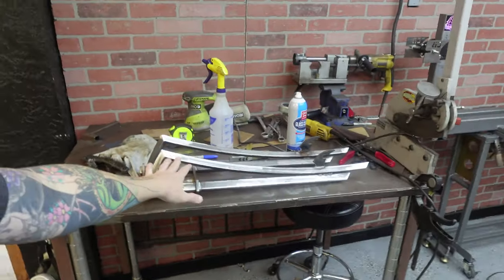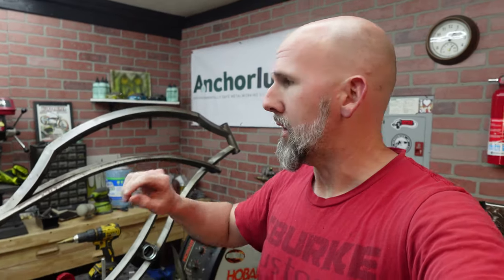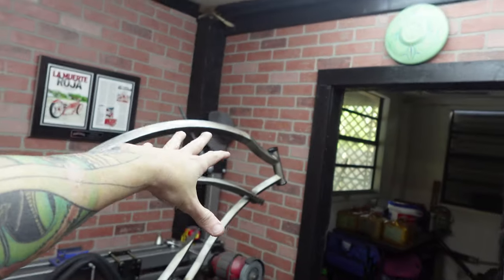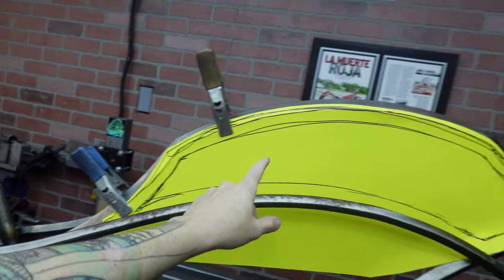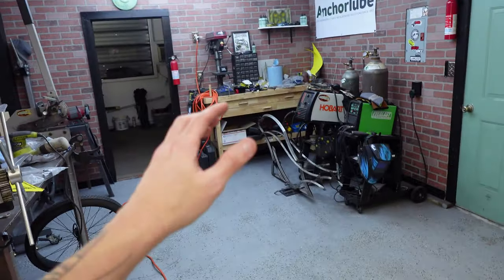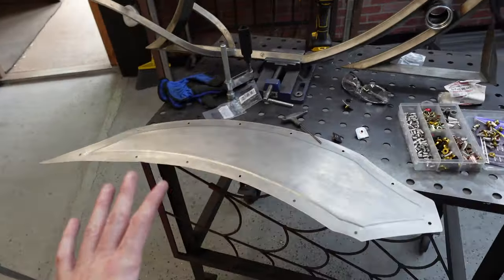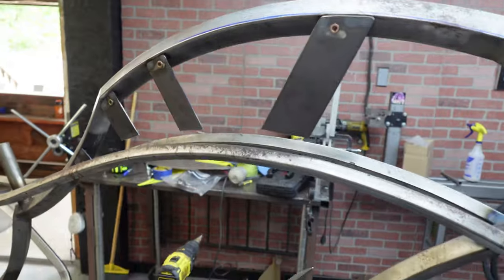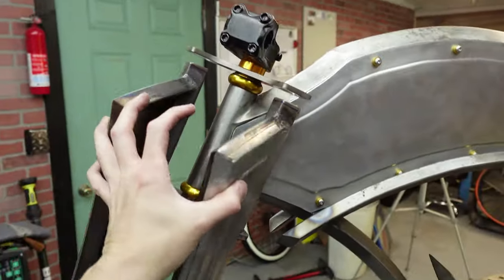Making a Custom Bicycle Frame, More Custom?!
I'm not always a fan of doing work on other peoples frames (please don't ask). I'm so use to doing my own stuff that I sometimes find it more difficult to work on. I do however, like to see what others were or are doing in terms of fabrication, materials they use and how they put things together. Helps me better understand that what I do, it plenty.